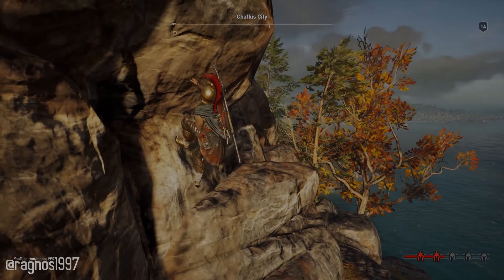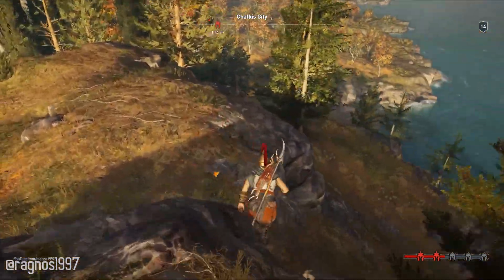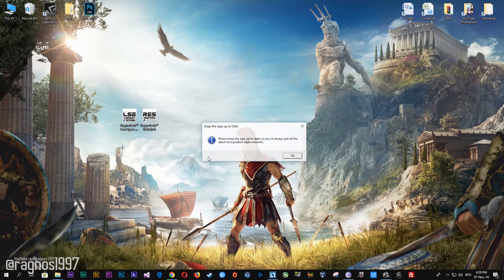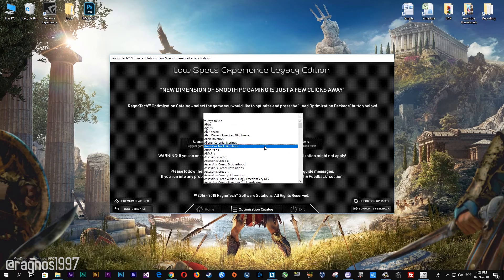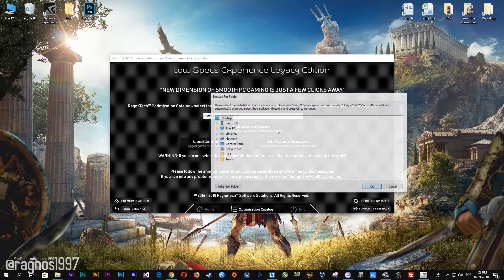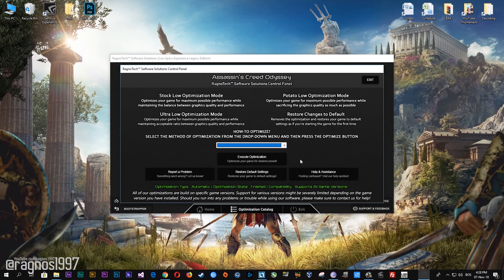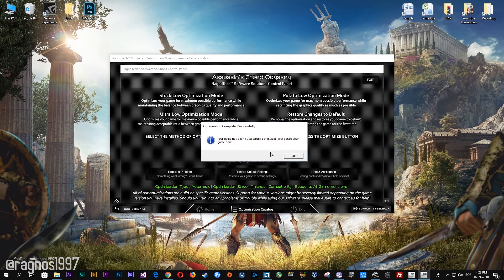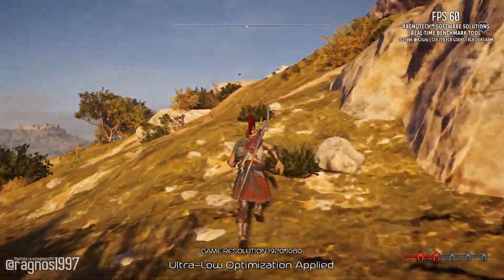Assassin's Creed Odyssey - How to Reduce Lag and Boost & Improve Performance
This is a simple to follow guide video on how to improve the performance and reduce lag of Assasin's Creed Odyssey. Optimizations shown in this video are powered by the Low Specs Experience. Low Specs Experience is a free tool designed to optimize your favorite games for maximum possible performance. With three optimization methods, the Low Specs Experience works on various hardware, from low-end to mid-end and high-end system specifications.